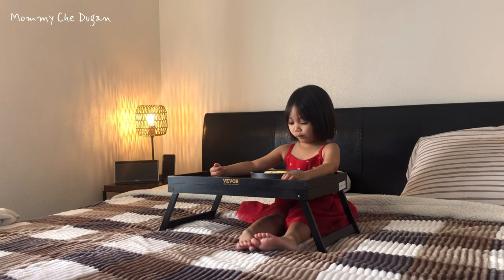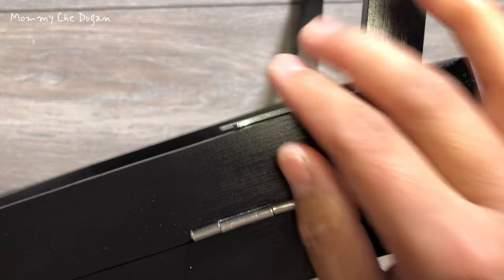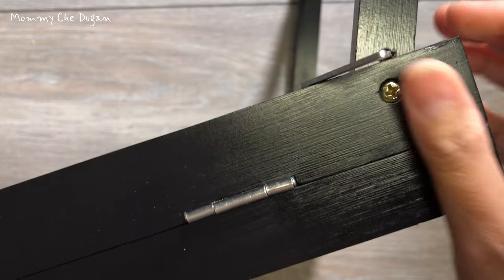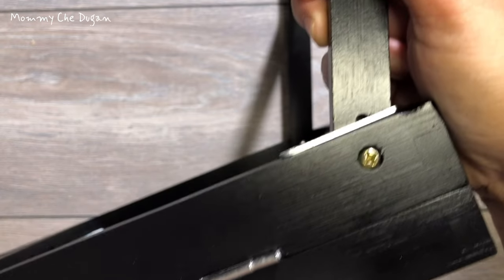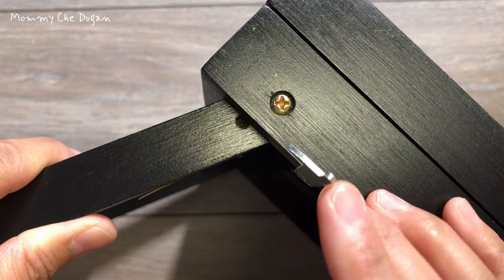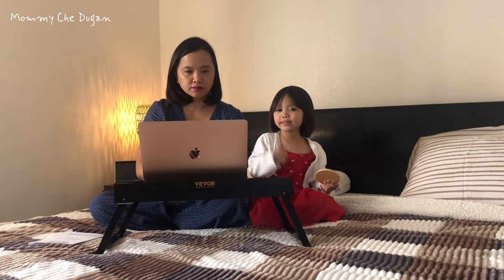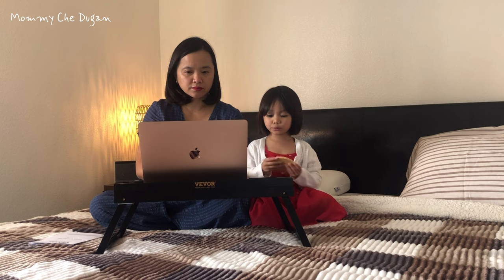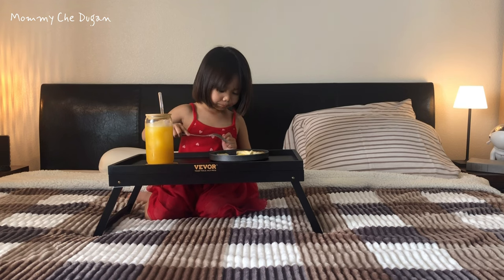Bed Tray Table with Foldable Legs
VEVOR Bed Tray Table with Foldable Legs, Bamboo Breakfast Tray for Sofa, Bed, Eating, Snacking, and Working, Adjustable Tabletop Slope Serving Laptop Desk Tray, Portable Food Snack Platter, 20"x12.2"

Adjustable size: This multi-functional bed tray table, with adjustable dimensions, can meet various user needs. You can use it as a bed desk, home office, hotel breakfast, and other scenarios.
Premium Material Selection: The breakfast tray is crafted from MDF (Medium Density Fiberboard) with a high-temperature and high-pressure synthesis for waterproof and mold-proof properties. It's then sealed with a bamboo-patterned sticker. The overall surface is smoother, easy to clean, and resistant to deformation. It boasts advantages of being waterproof, oil-resistant, and scratch-resistant, making cleaning hassle-free.
Adjustable Tabletop Slope: The inclination of the countertop can be changed. This bed tray table can satisfy users' different usage needs in different scenarios, easily and freely adjust the tilt of the countertop, and increase the frequency of product use.
Sturdy and Durable Construction: The food snack tray's corners are joined using mortise and tenon joints instead of glue, enlarging the contact area between materials, thereby enhancing overall tensile and shear strength.
Dual-Effect Load-Bearing Design: The H-shaped serving tray legs provide enhanced support, coupled with metal locking buckles that reinforce the connection between the tabletop and legs, ensuring overall load-bearing effectiveness and user safety.